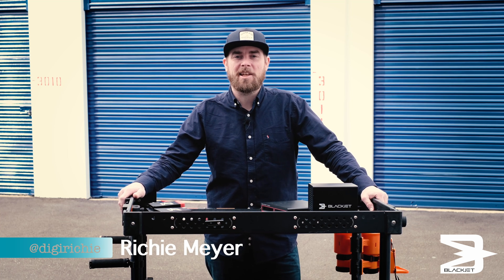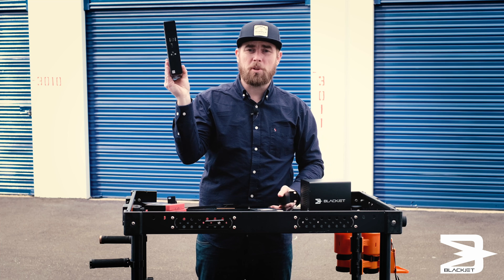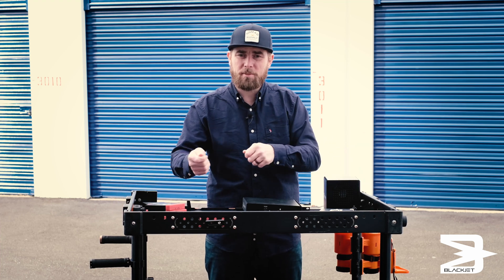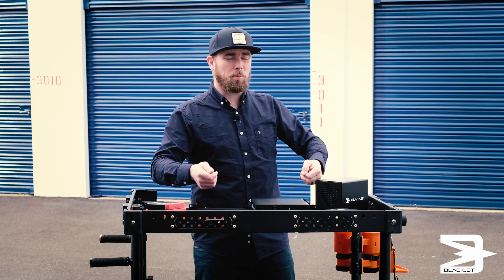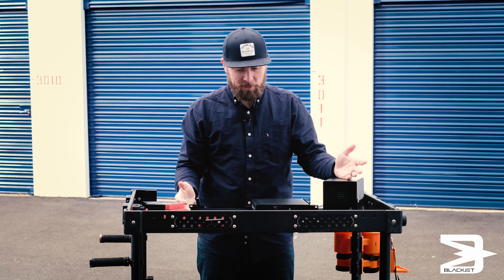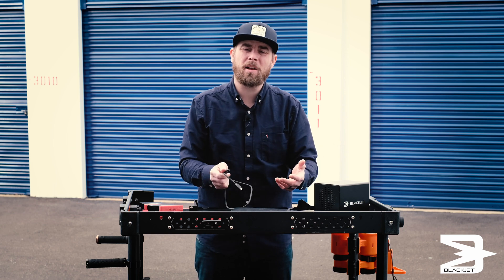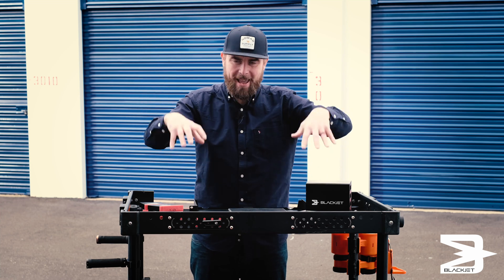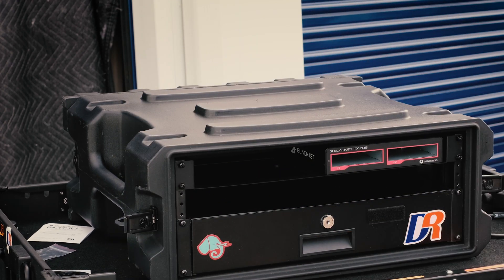TX 2DS Cinema Dock introduction by Richie Myer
Here we have Richie Myer @digirichie a Professional Photographer and Digital Tech reviewing our TX-2DS and DX series.

The Blackjet TX-2DS utilizes the large bandwidth 40Gbps of Thunderbolt™ 3, which allows you to ingest, edit and archive your creative content simultaneously at their maximum speeds.  The user can customize their workflow depending on the type of media used.

FEATURES

• 2-Bay Docking allows you to customize your Workflow

• Media Reader Modules supports the latest Pro Media Cards (see modules     list below)

• Optional Reader Modules available (sold separately)

• Dual Thunderbolt™ 3 Connections with speeds of up to 40Gb/s

•2nd Thunderbolt 3 port supports Daisy Chaining of additional
 Thunderbolt devices, a 5K display, or one USB device

• Compatible with Thunderbolt 2 with Thunderbolt 3 adapter